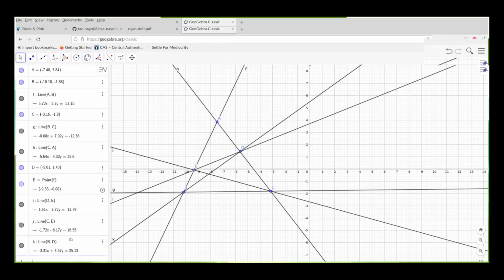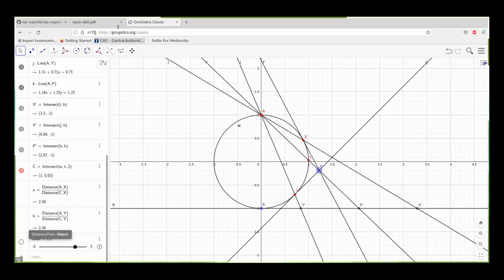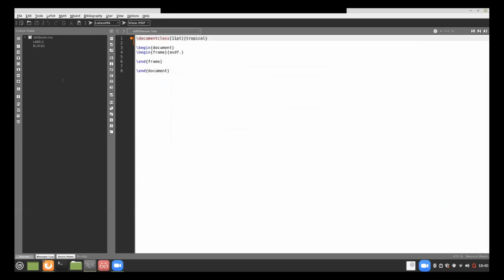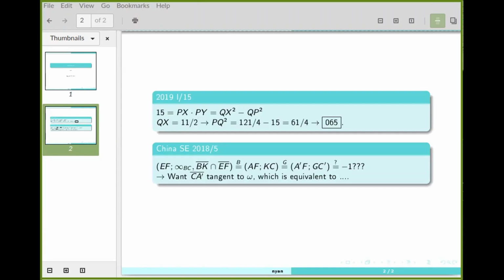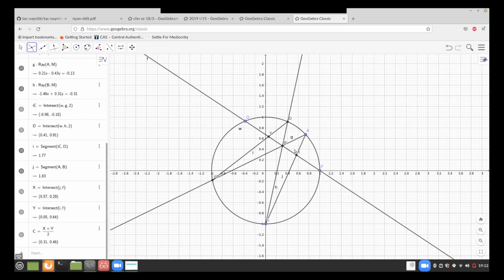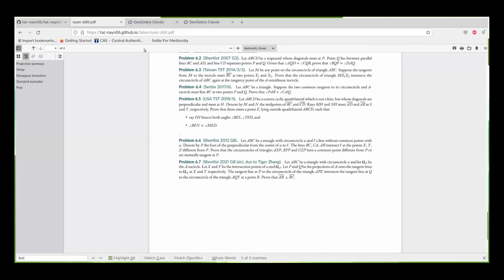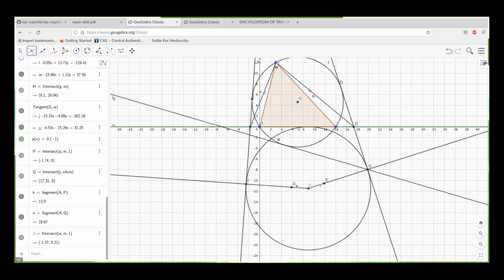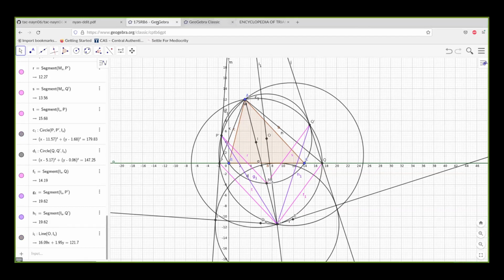YEA Friday BIG Talk - Lecture 2 on Geo Talk (AIME Adv) by Neal Yan, Fall Week 3 2022